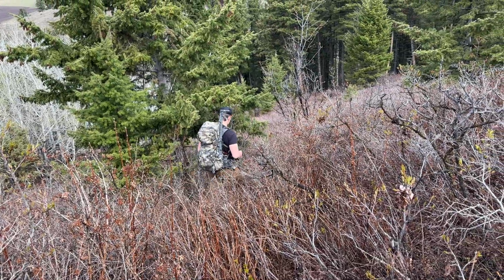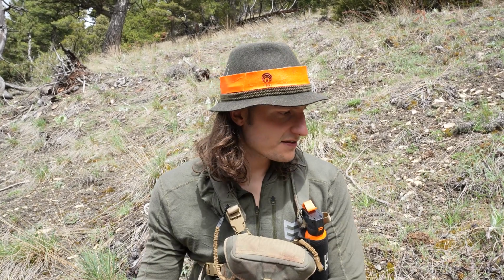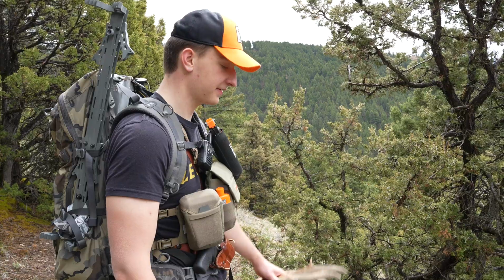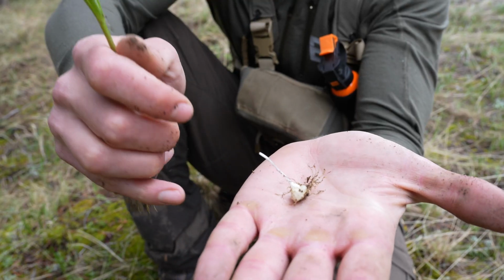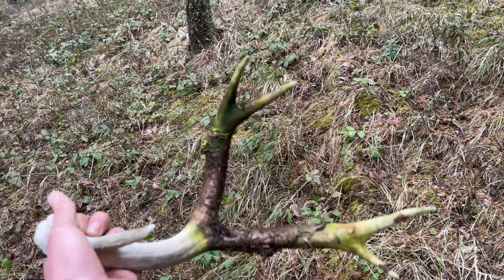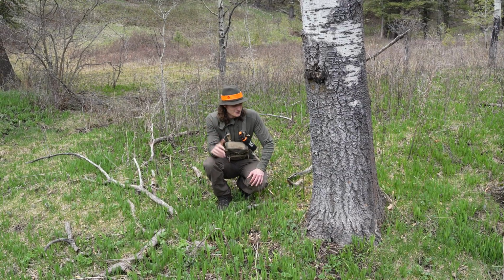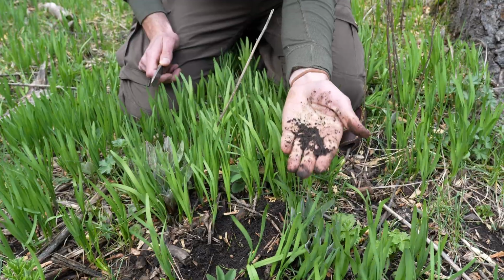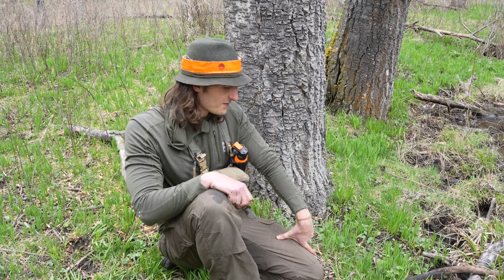Yellow Bells, Wild Onions & Sheds: Mountain Foraging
VLOG SPRING 2024 | The mountains in Montana produce a lot of wild edible plants. Once spring comes around wild flowers carpet the alpine meadows and forests. This is a great time to go foraging. Many of these wild flowers are an amazing food source that are just waiting to be discovered. In this video, we go out on a shed (antler) finding trip and also look for the elusive yellow bell (Fritillaria pudica) flower, which is a new one for us. We also visit our wild onion patch to see how they are doing in 2024. The area we visit in this video is one we go to year after year to look for sheds and forage for wild plants and mushrooms.